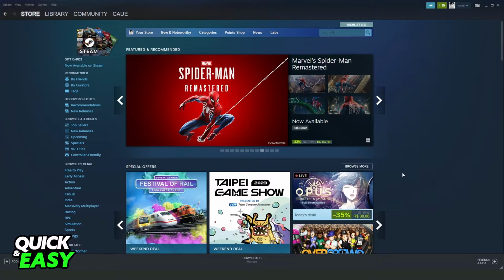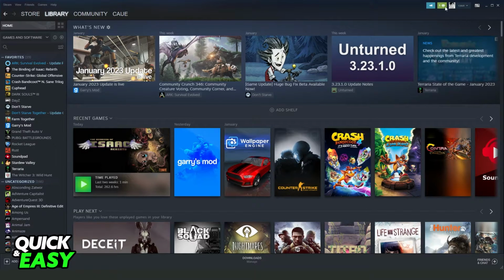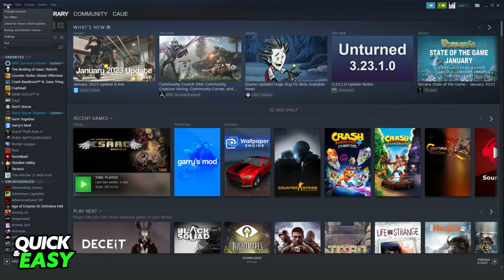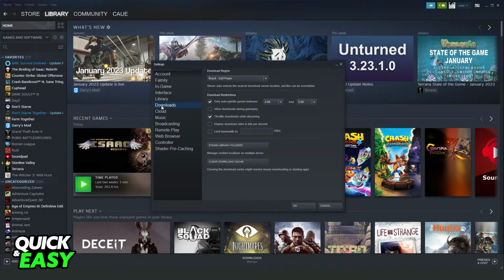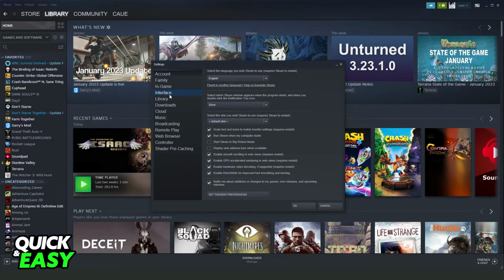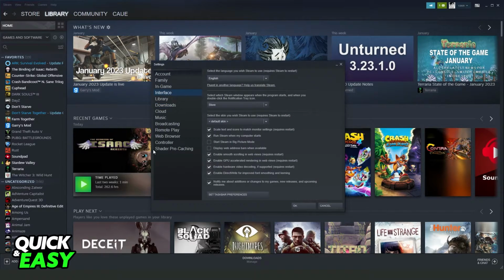How To Make Steam Stop Open on Startup [Very EASY!]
In this video I will show you how to make steam stop open on startup.

I hope I have helped you with the video!